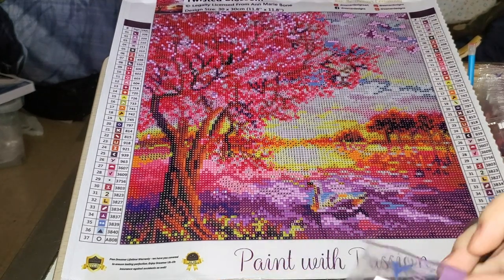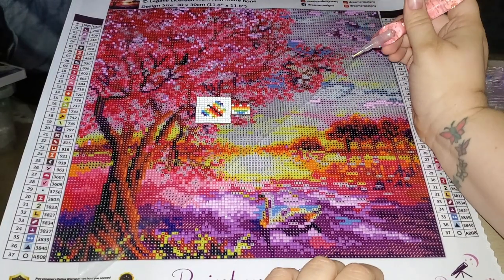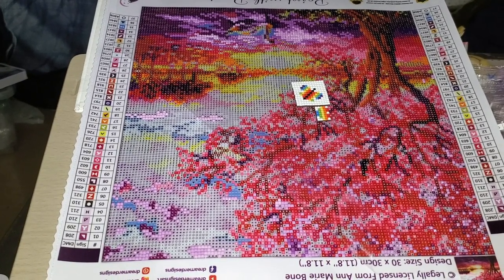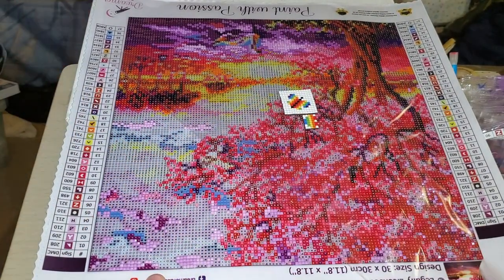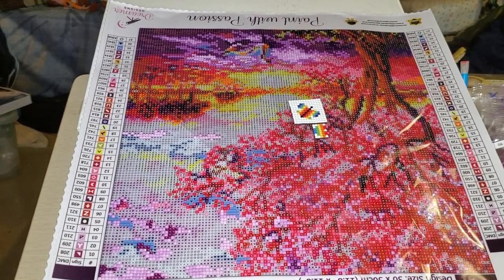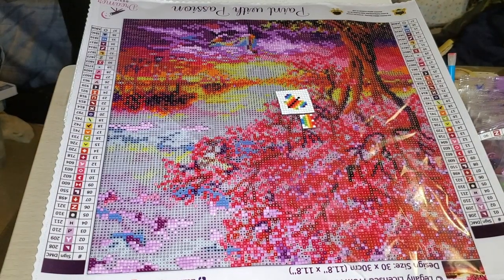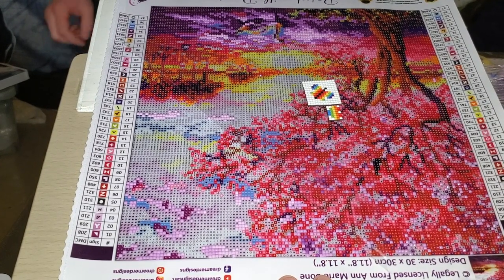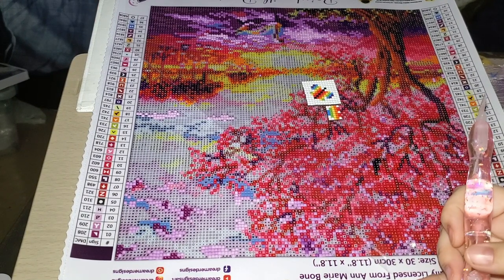Color Your World With Diamond Painting Along With Me 08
Color your World With Diamond Painting Along With In. in today's episode you will all have a nice surprise! my husband loves to entertain. watch the full video and do not forget to comment, like and subscribe.